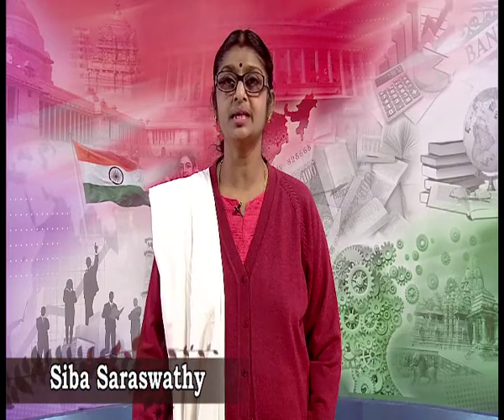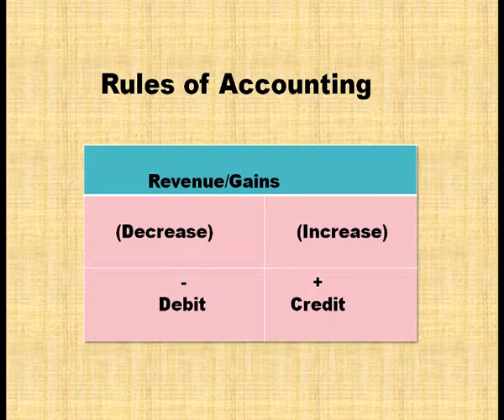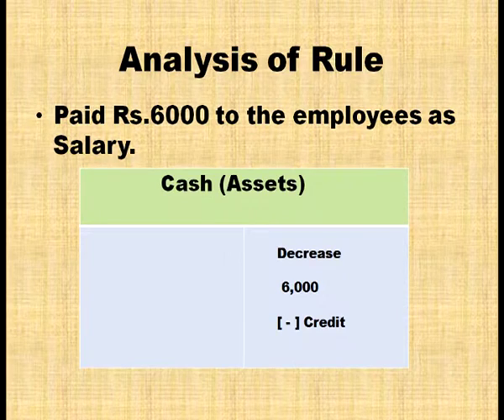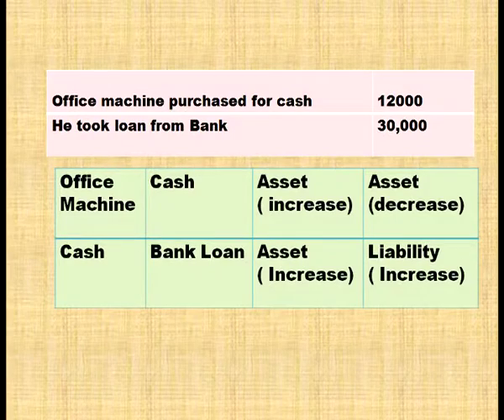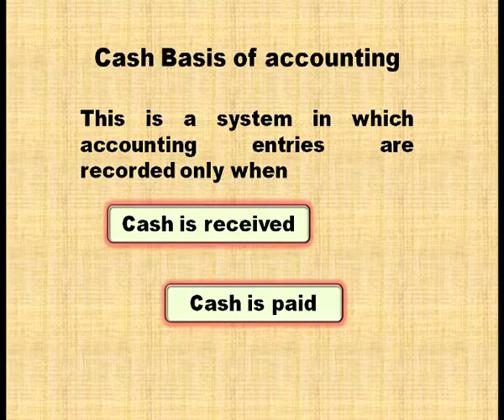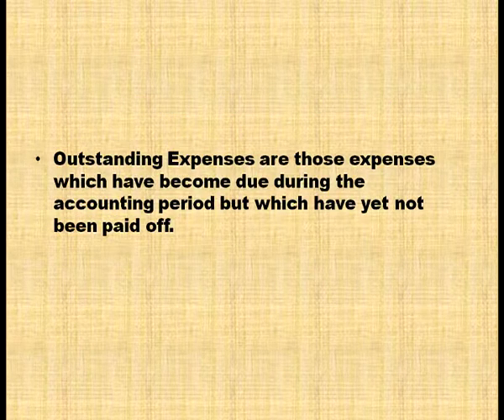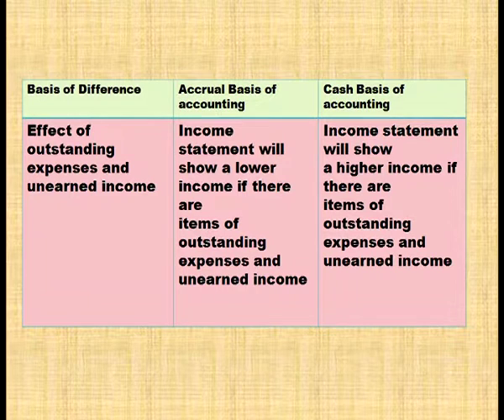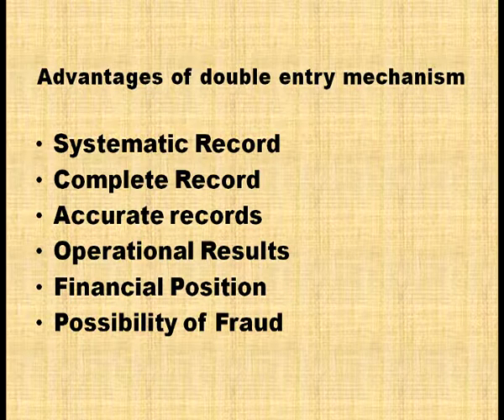Accounting for business transactions part-2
Subject :Accountancy
Course  :Accountancy